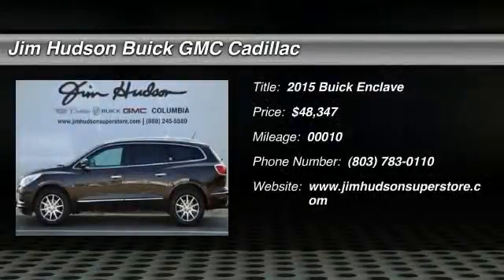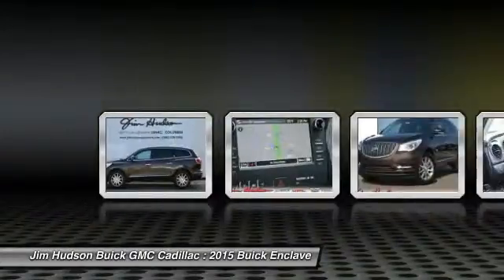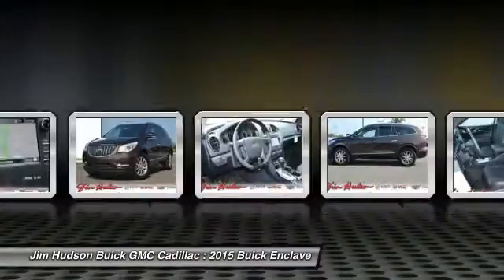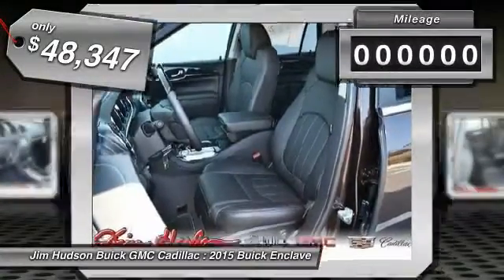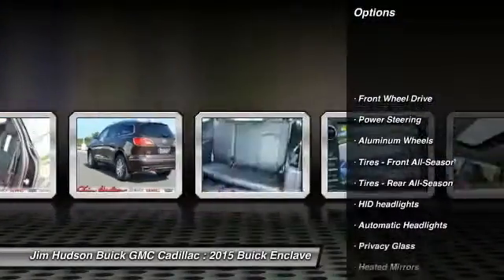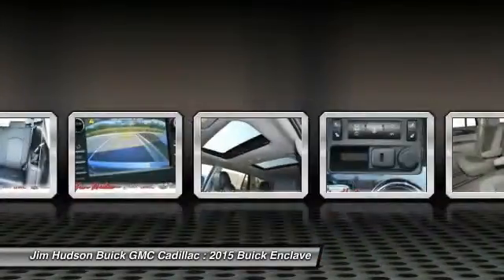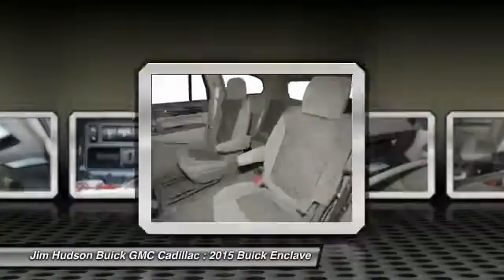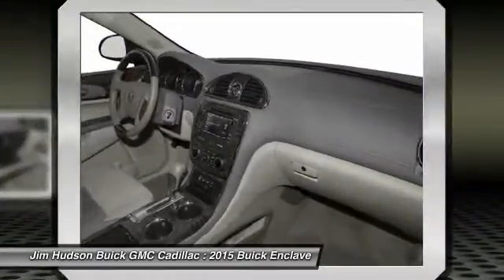2015 Buick Enclave Columbia SC 9992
2015 Buick Enclave Leather - $48347

4035 Kaiser Hill Rd.

- New car sales price includes all available incentives, including rebates and preferred pricing programs. -